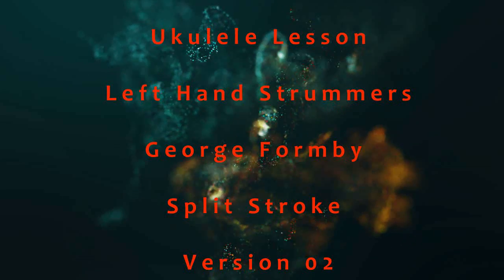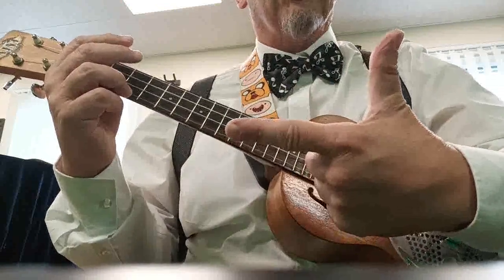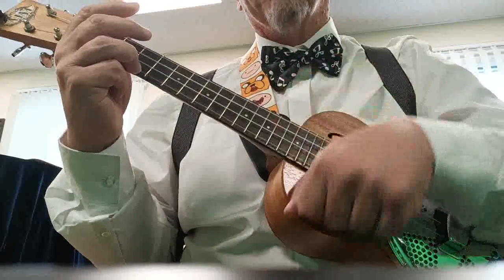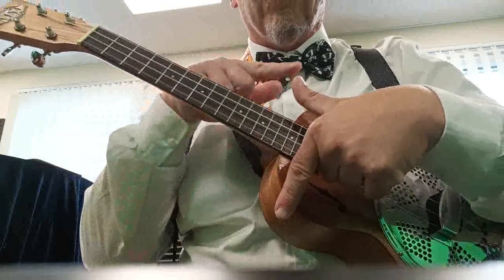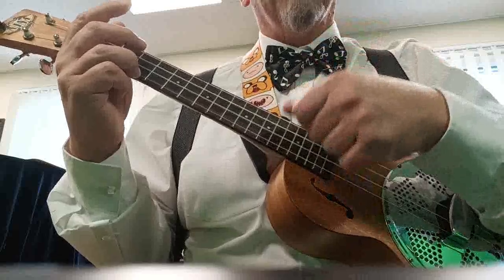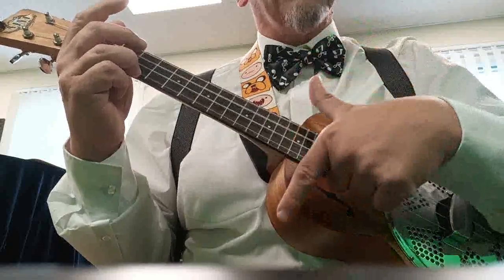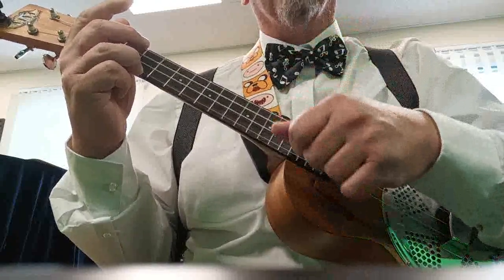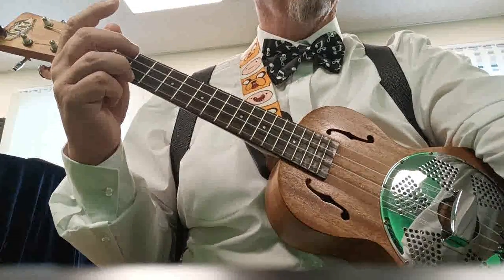Ukulele Lesson. Left Hand Strummers. George Formby Split Stroke Version 02. Blackpool Music School.